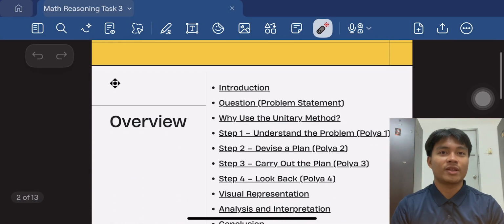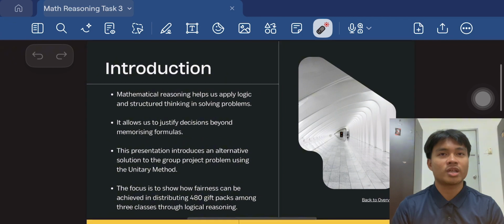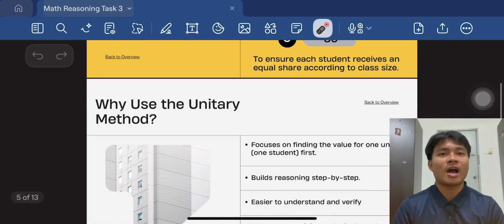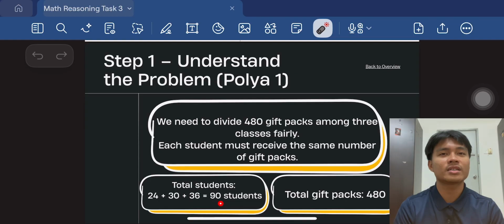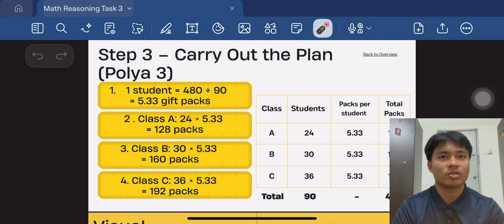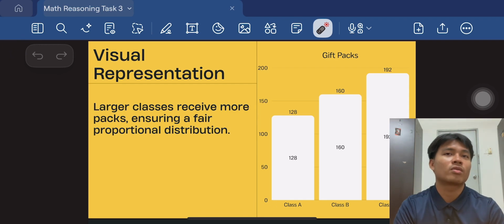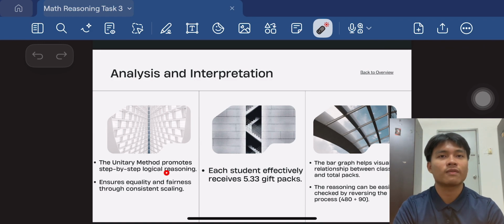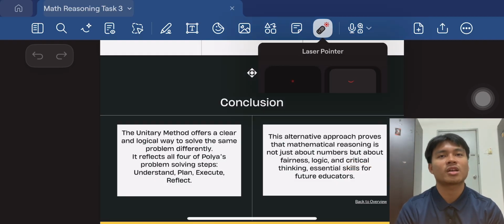MOHAMMAD AIRIEL BIN MICHAEL